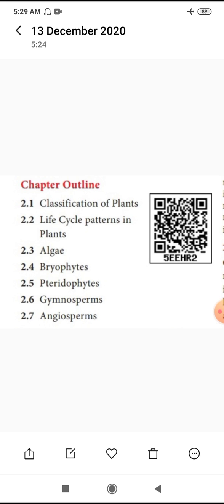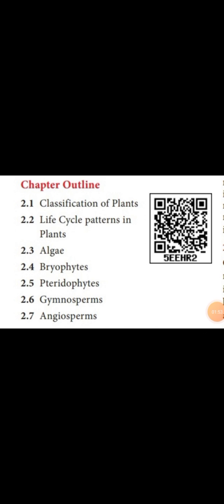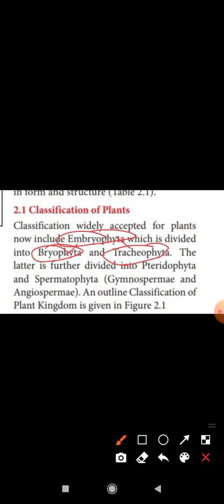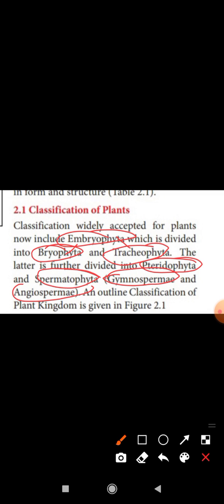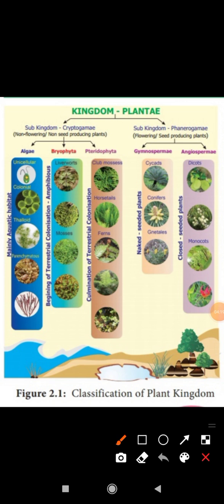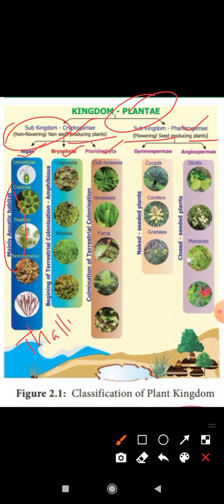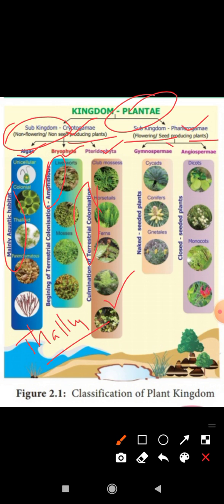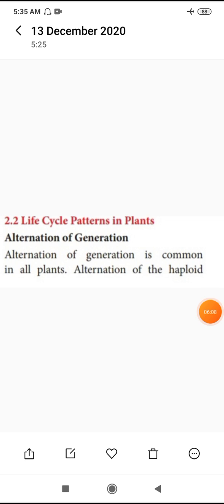Plantae or plant kingdom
Introduction xi std